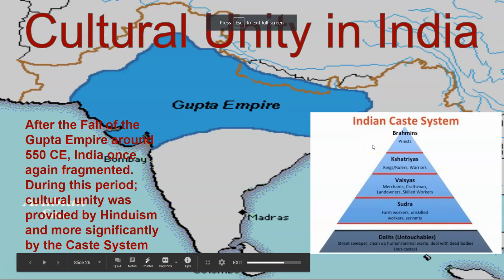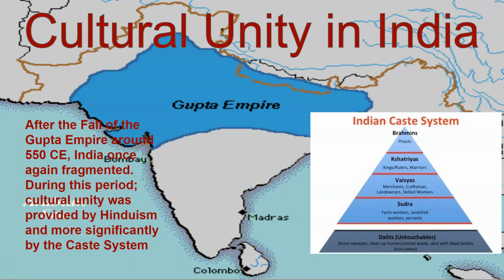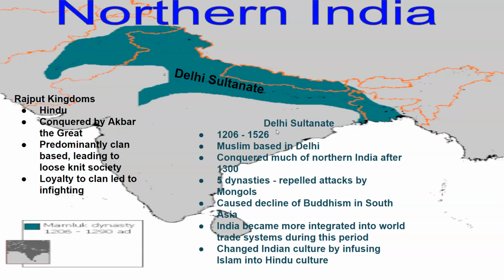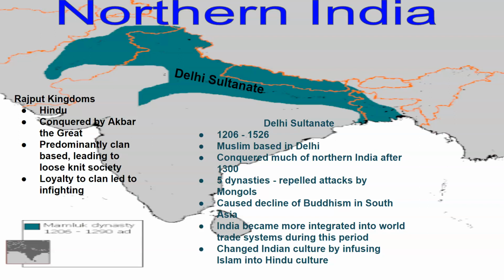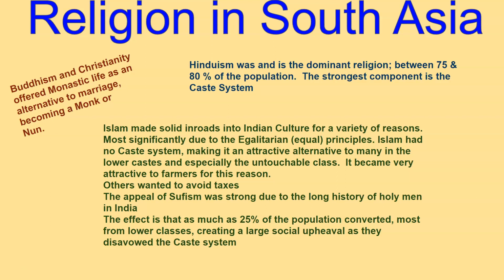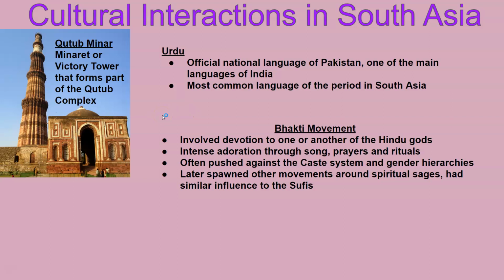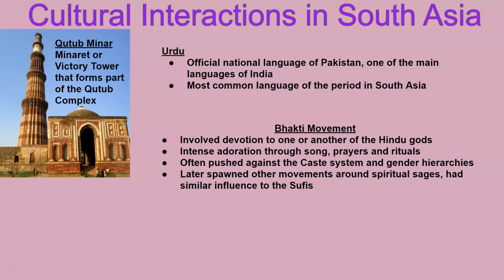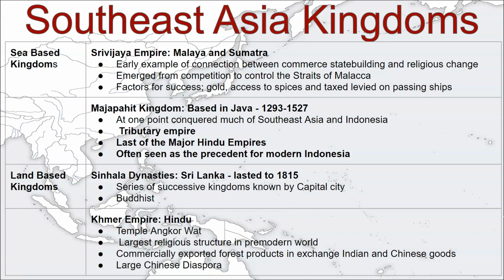Topic 1 3 developments in South and Southeast Asia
AP World review